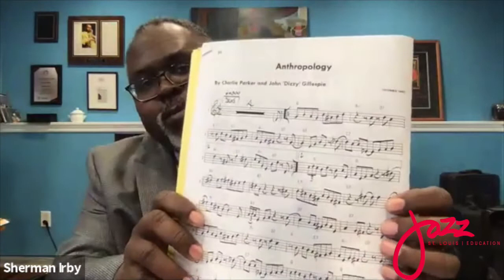My Road to Improvisation with Sherman Irby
Jazz St. Louis welcomes the great Sherman Irby, alto saxophonist with the Jazz at Lincoln Center Orchestra, for an in-depth masterclass on improvisation. He explains and demonstrates his thoughts and approach on learning to improvise including learning songs, studying harmony, rhythm, creating drama, and understanding the blues.

0:00 Introduction
3:08 Learning Songs
22:12 Studying Harmony and Harmonic Development
47:15 Rhythm and Rhythmic Feel
56:03 Tools to Create Drama
1:01:20 The Blues
1:03:06 Sherman Takes Questions on Improvisation

Join the Jazz St. Louis Education Facebook group to stay up to date with our education offerings and catch one of our upcoming education livestreams